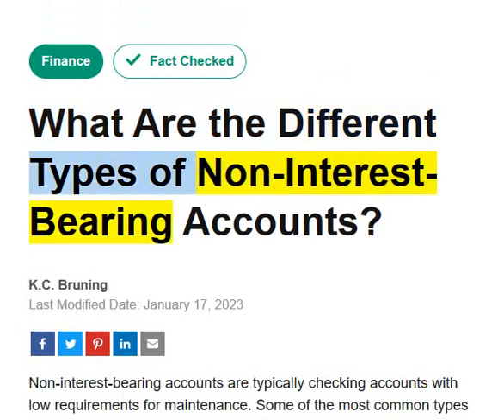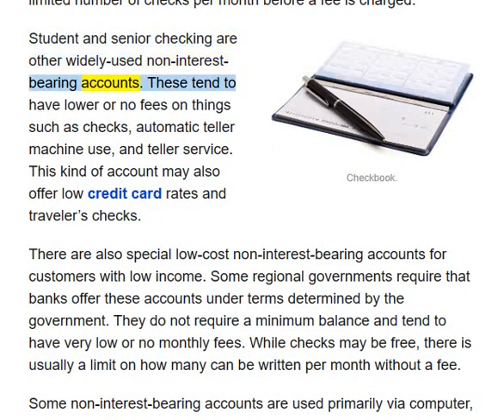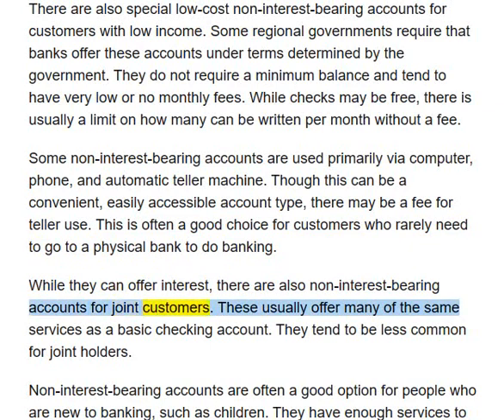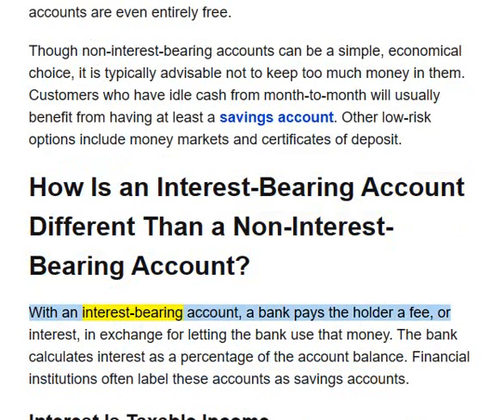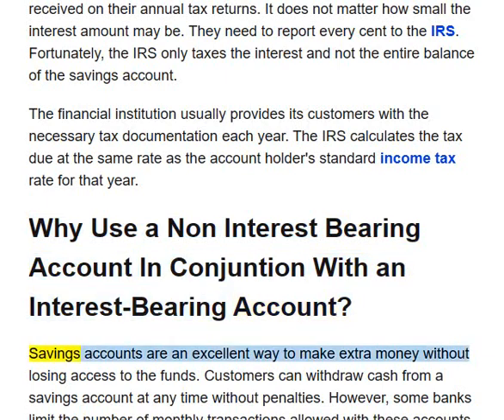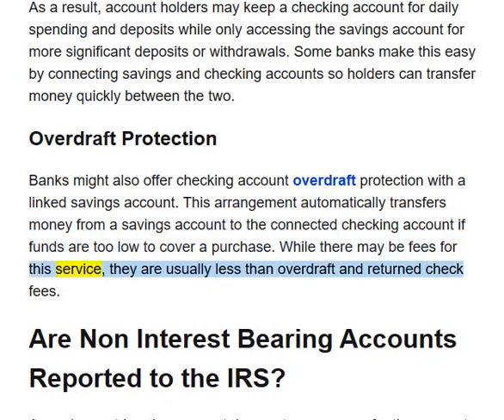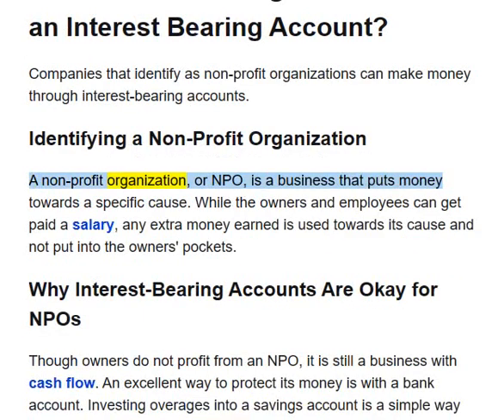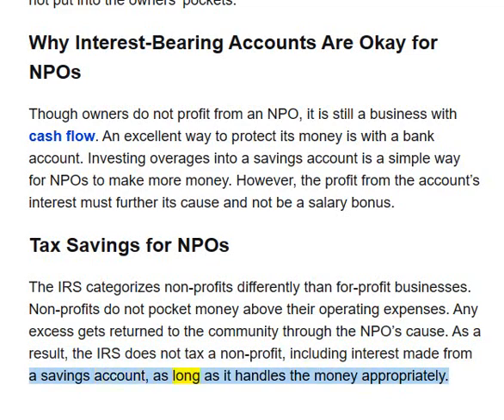🟢 FINANCE: THE NIB ACCOUNTS. 🔥🔥🔥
🟢 ONE STEP AT A TIME... STEP BY STEP.